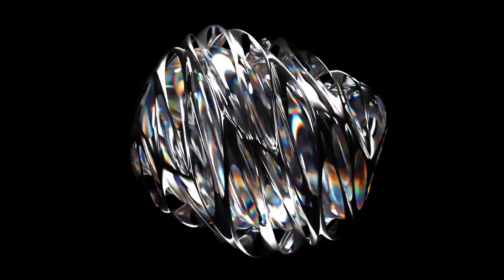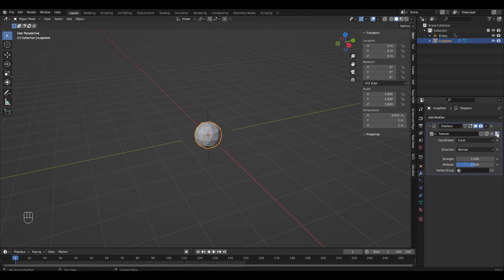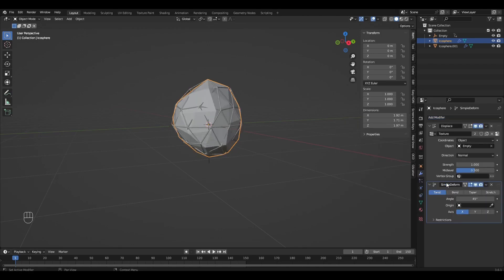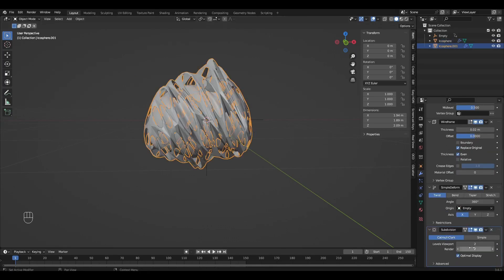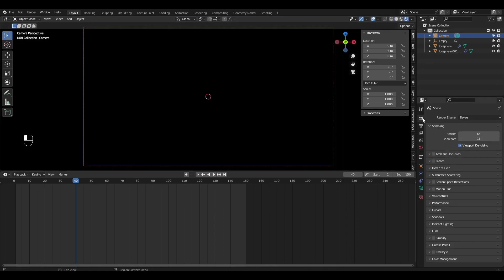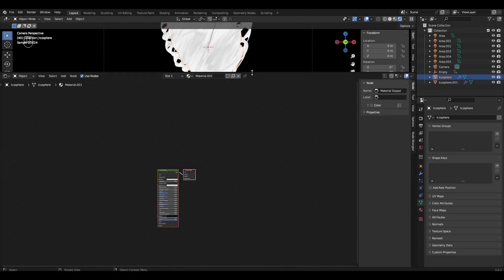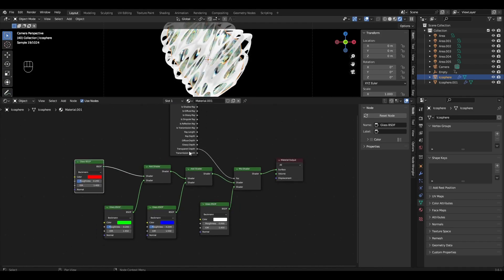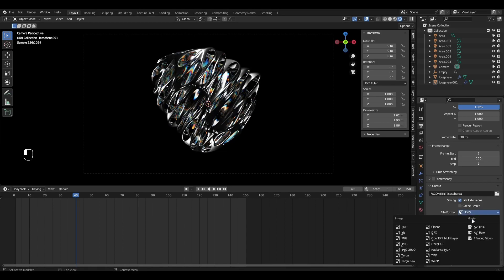Chrome icosphere animation in Blender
Hi all! Today I will show you how to make chrome icosphere animation in Blender. Enjoy watching it.